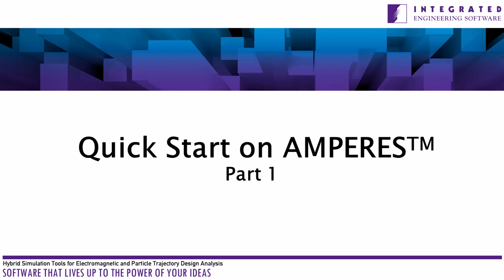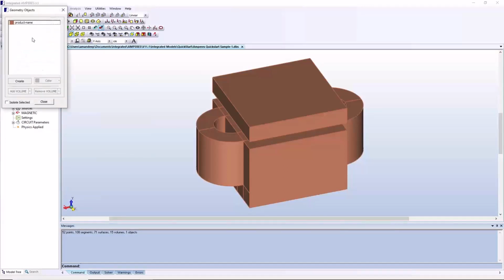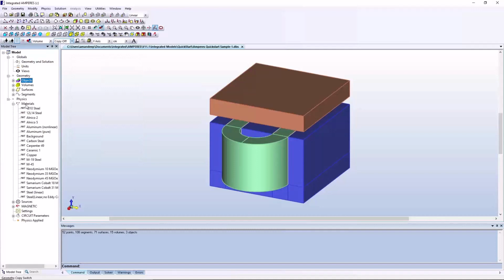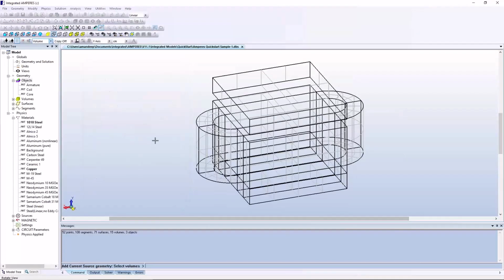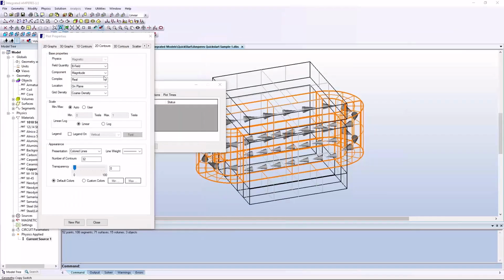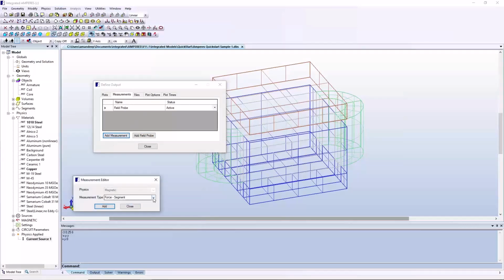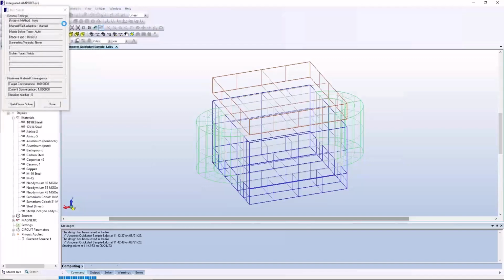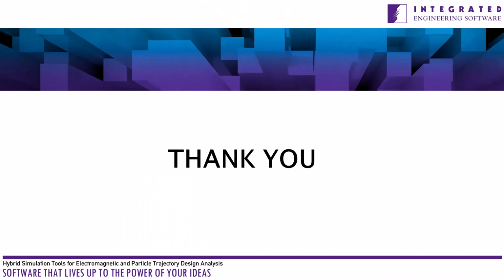AMPERES™ Quick Start Part 1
Observe the robust capabilities of AMPERES™ our state-of-the-art software for magnetic system simulations. This video provides an introduction to the quick start guide of AMPERES™.

This video illustrates how AMPERES™ equips engineers and scientists with tools to refine their magnetic designs.